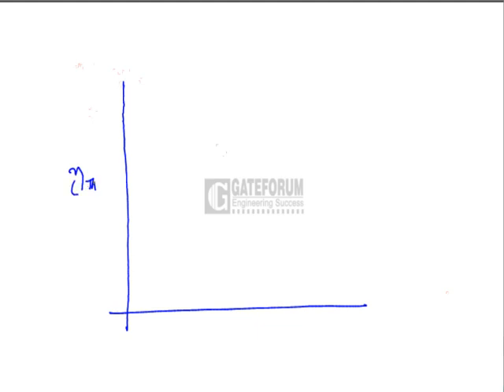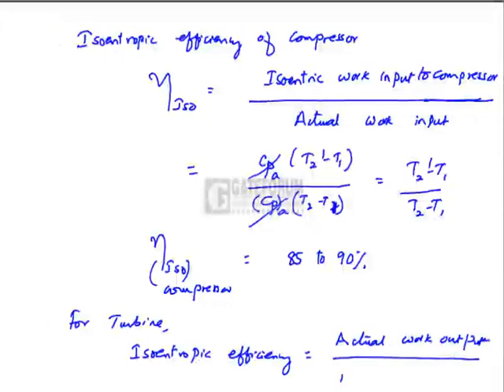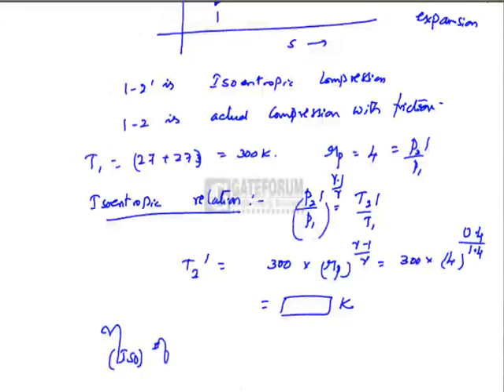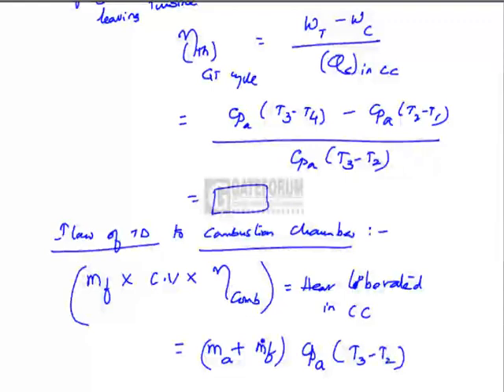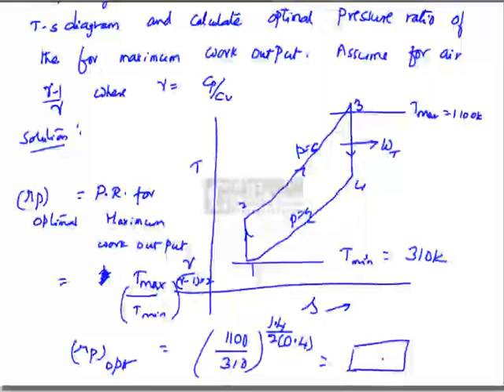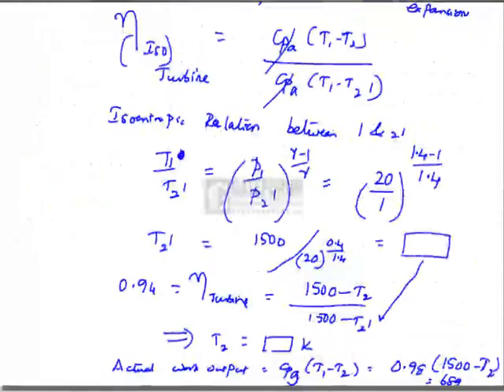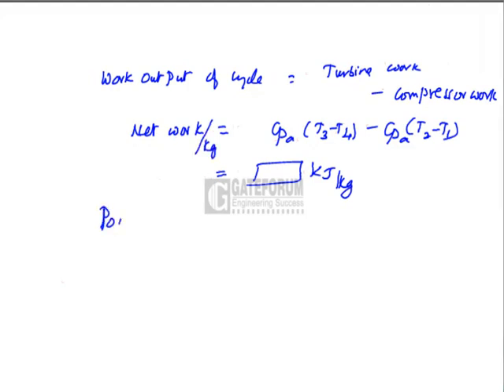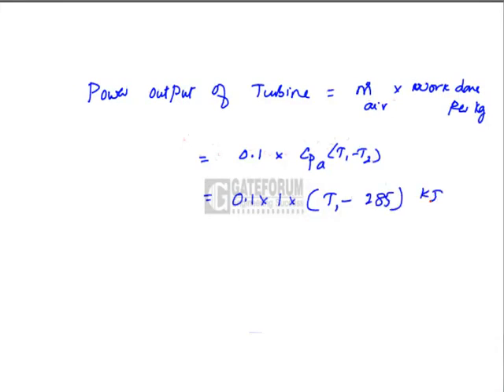Thermal engineering (Thermodynamic Cycles -5) video-23